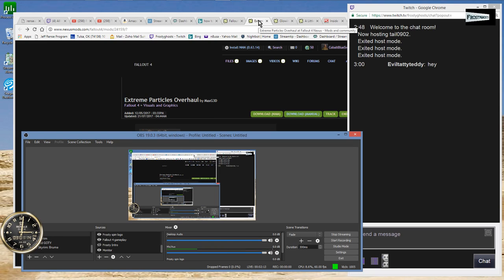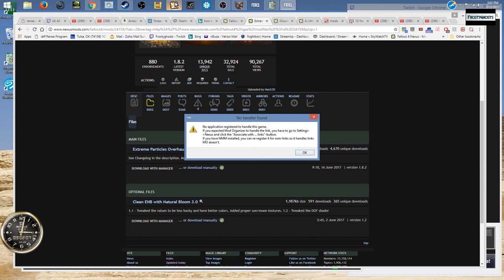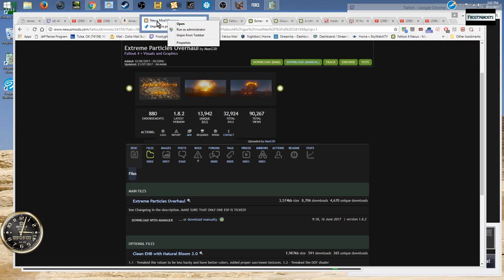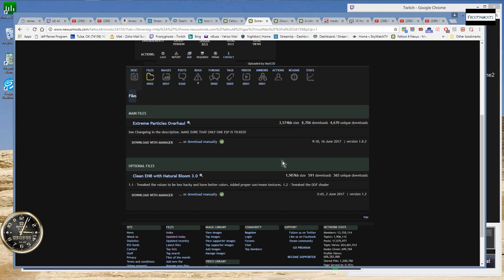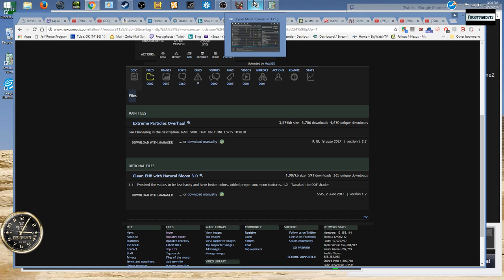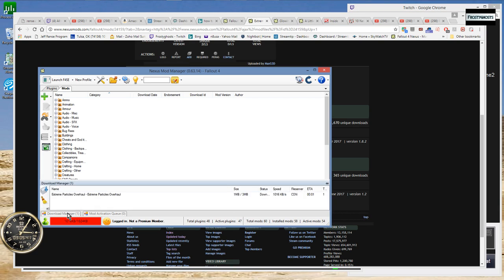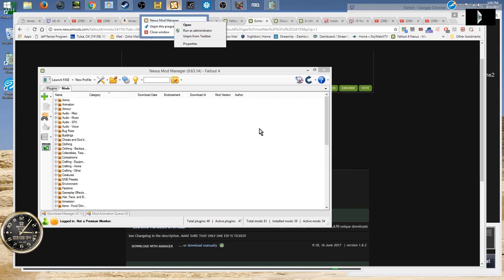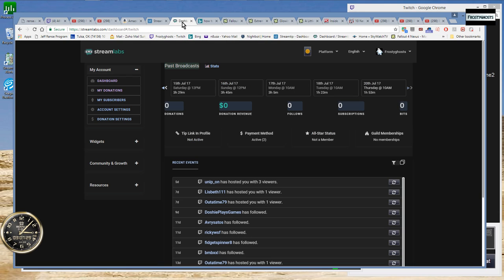No application registered to handle this game - Nexus Mod Manager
No application registered to handle this game.  Nexus Mod Manager problem resolution.